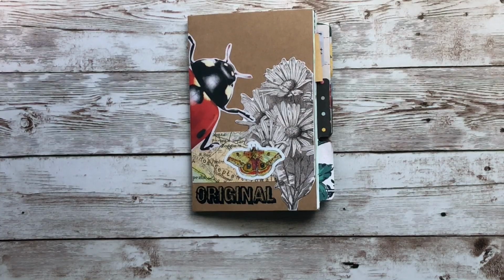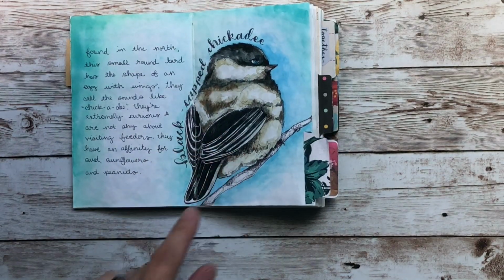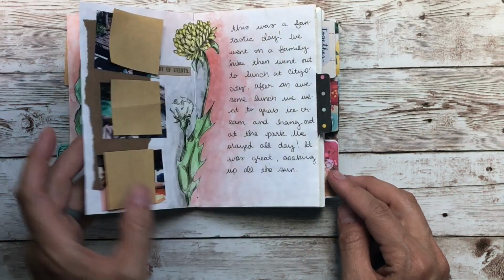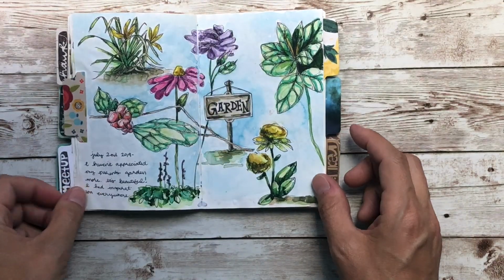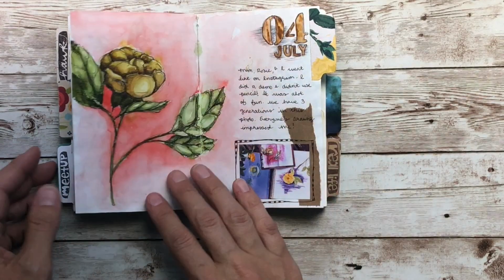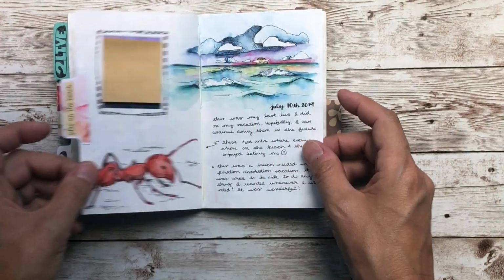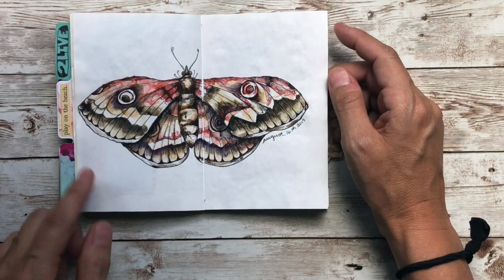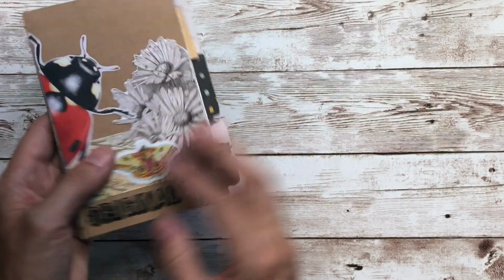Art Journal + Sketchbook | Flip Through | Field Notes/pocket #5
▼ ▼ ▼ MUSIC ▼ ▼ ▼